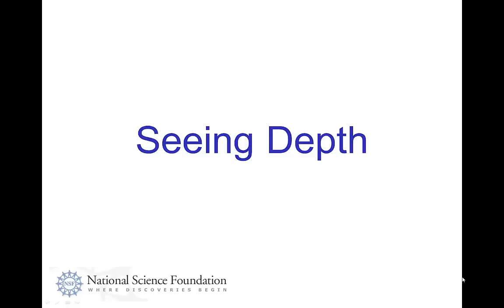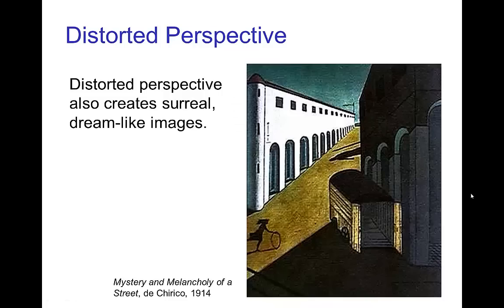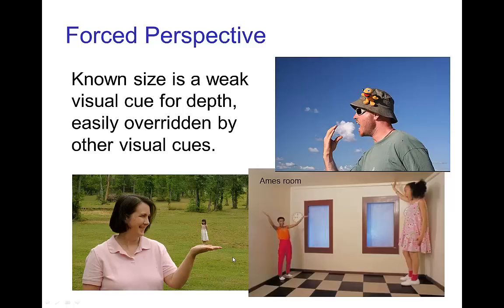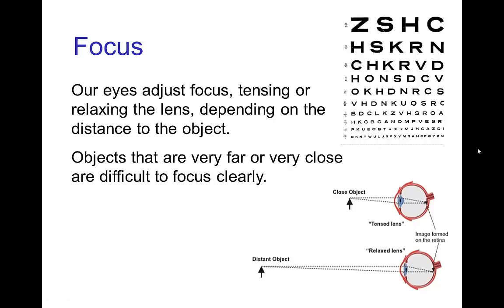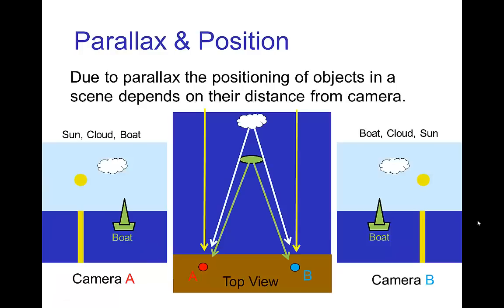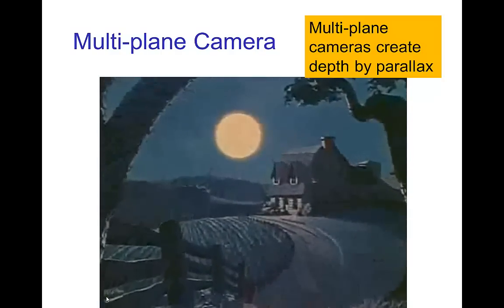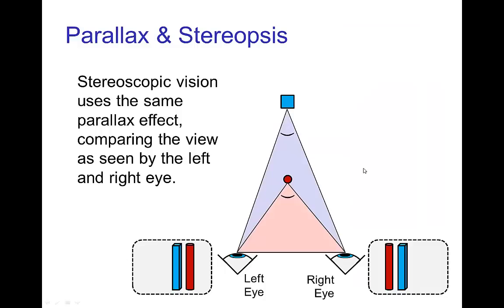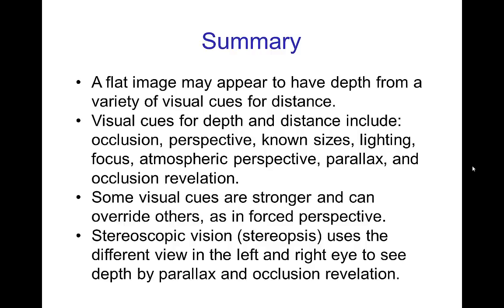Seeing Depth (Old Version)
Video tutorial on visual cues for seeing depth and distance as applied to animation.